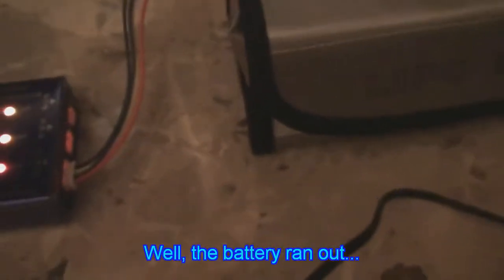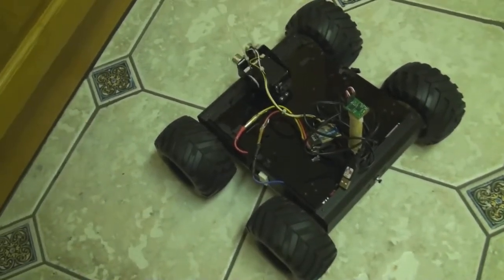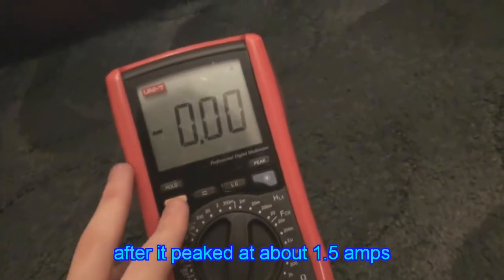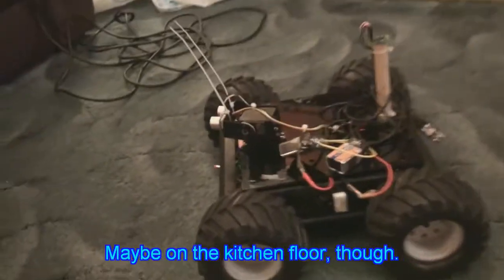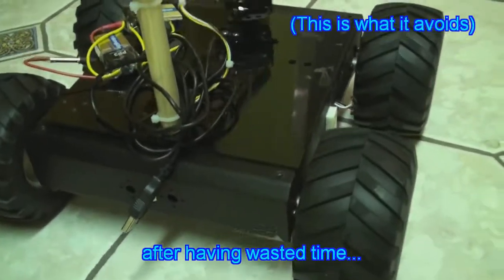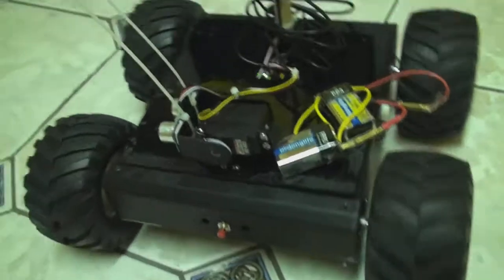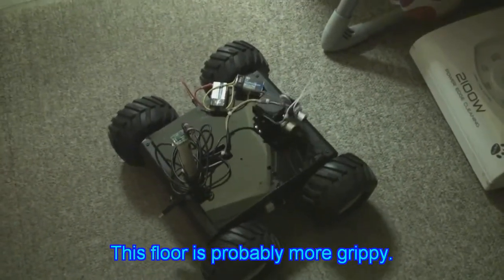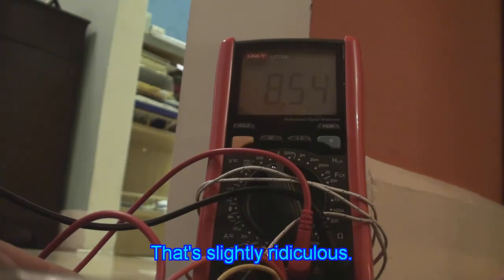Dojikko on a 9V battery (or two) (2013-03-28)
She drains them in minutes. They were cheap, though.
Her usual battery is an 11.1V 5000mAh LiPo.